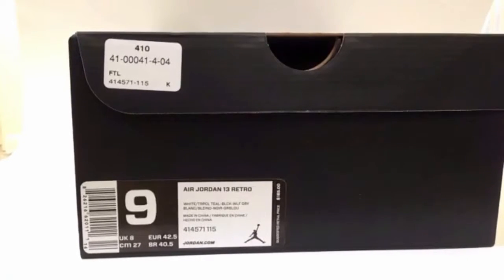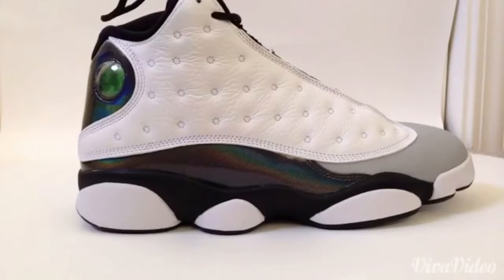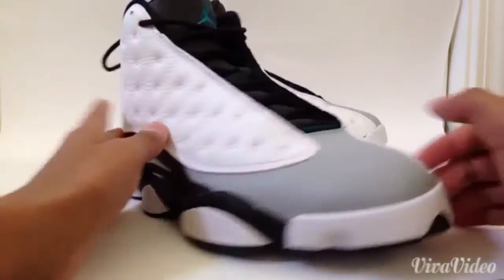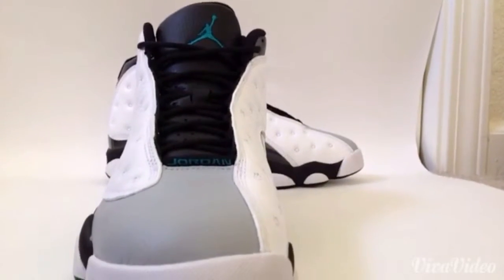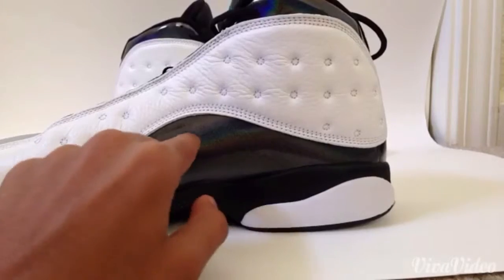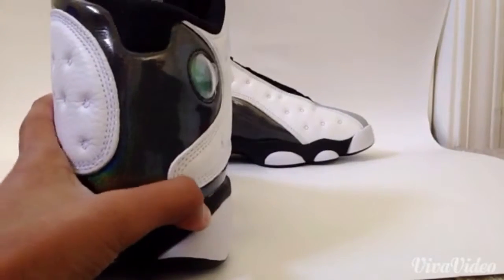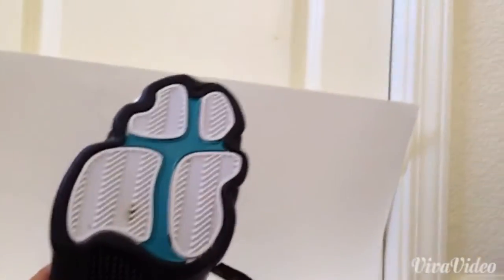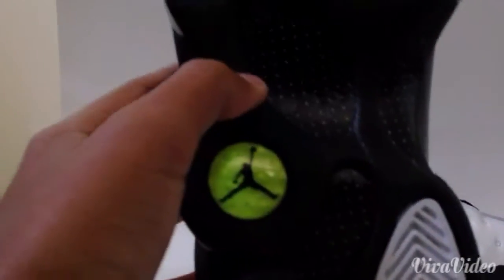Sneaker channel sneaker review Air Jordan 13 retro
NOTE:this is a re upload and this is an old video so please enjoy